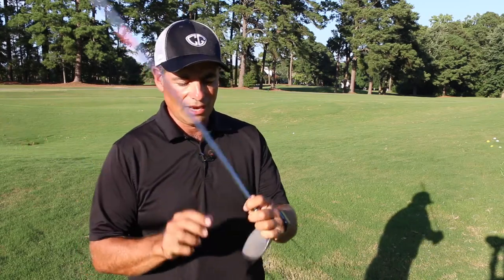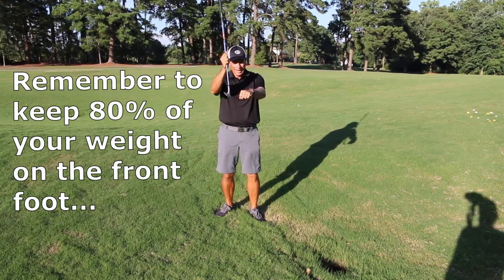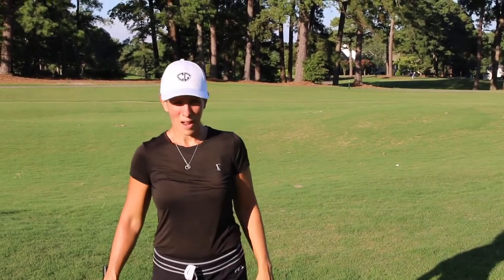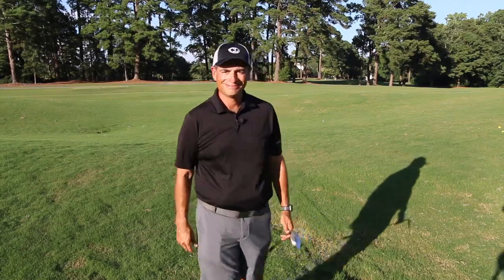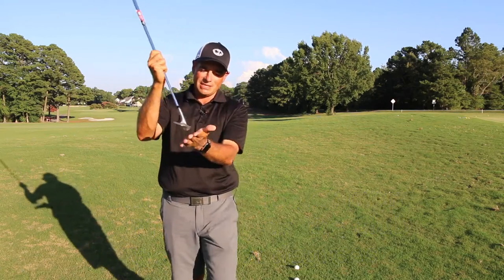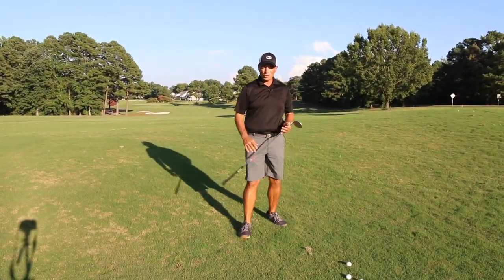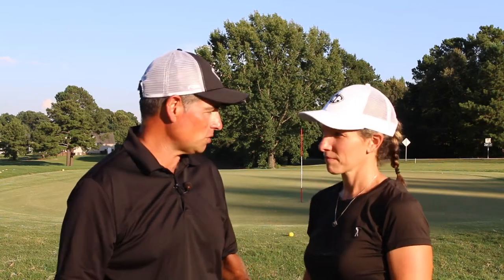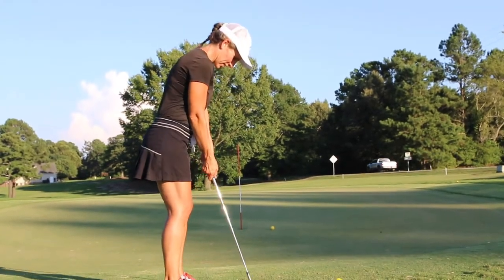PART 1 - Cutter Golf & the Cutter Wedge - Toughest Up & Down Shots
Part 1: Using the Cutter Wedge, learn how to hit the first 3 of the 9 most confronted shots around the green at 30 - 50 yards after you've missed your approach shot. Want to break 90?  Want to Break 80? Well, you're gonna have to get better with your short game!